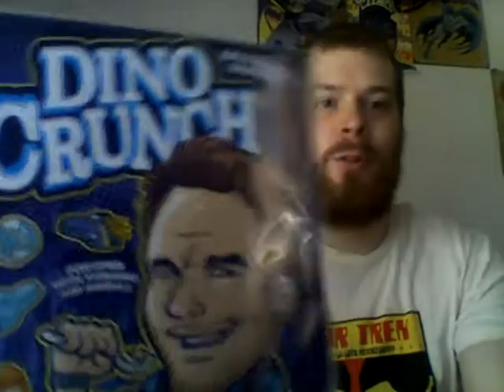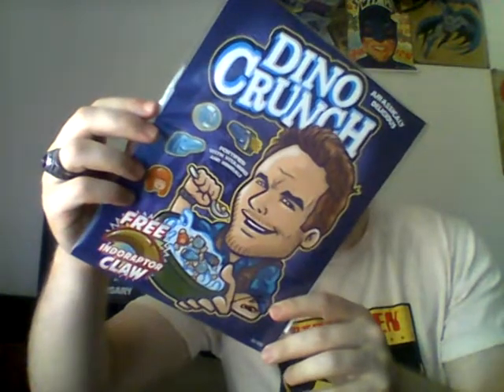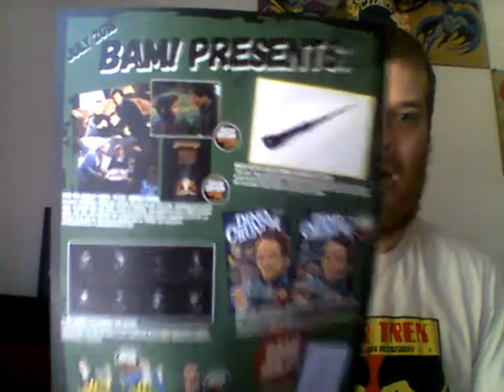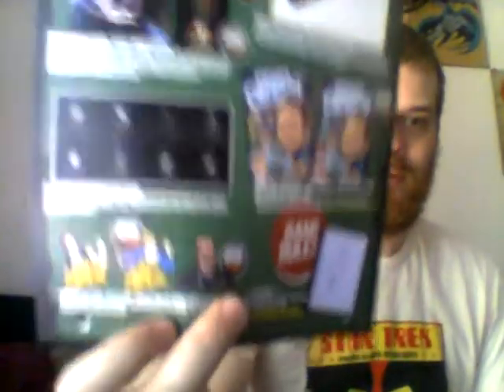bam box july 2018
unboxing the july 2018 (original) bam box. hey, it has been awhile but I got a 1up card. big fan of the pins. might need to go see blade runner.